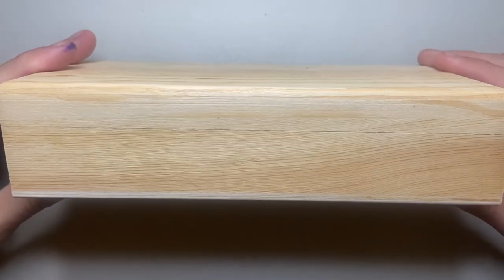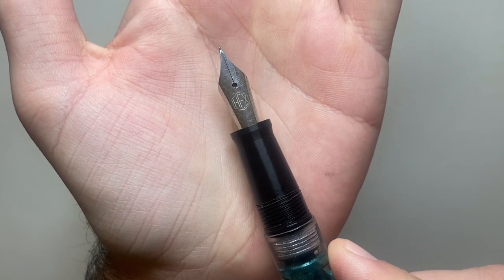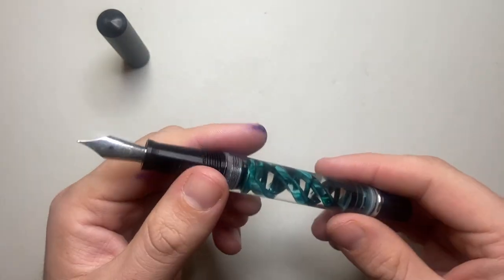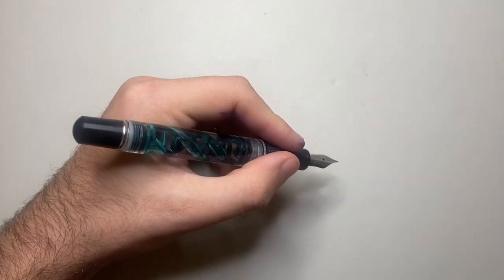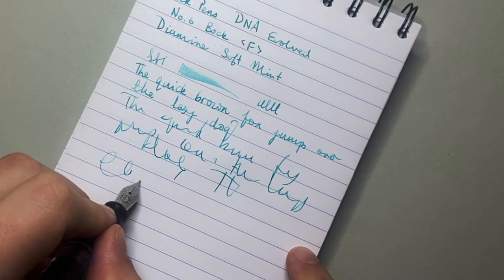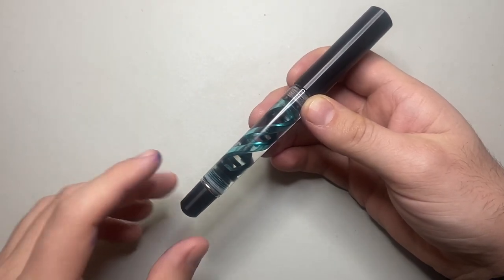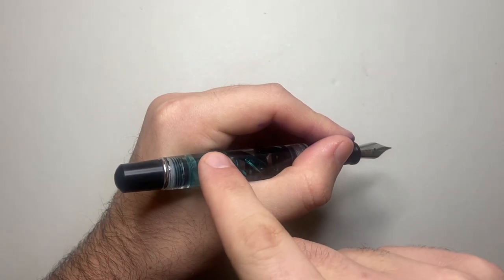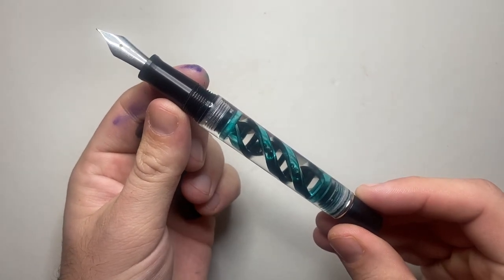Hex Pens DNA Evolved Fountain Pen Review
Today I look at the Hex Pens DNA Evolved Fountain Pen. A 3D Printed pen with some wonderful features and huge cool factor!